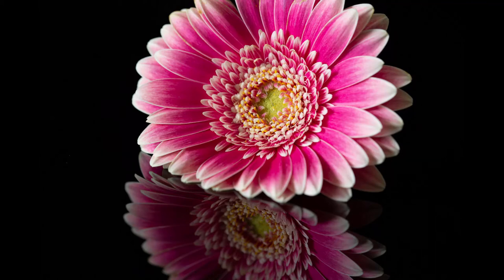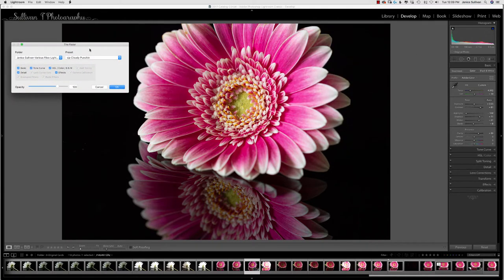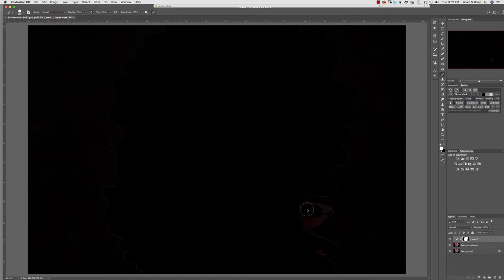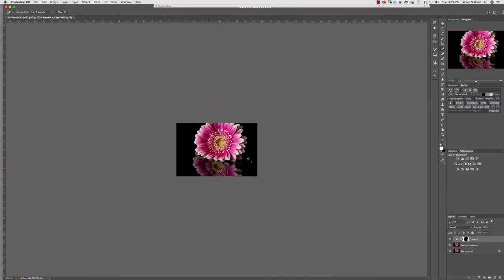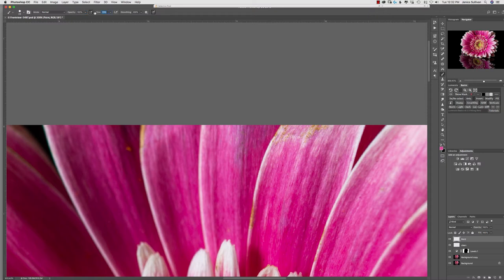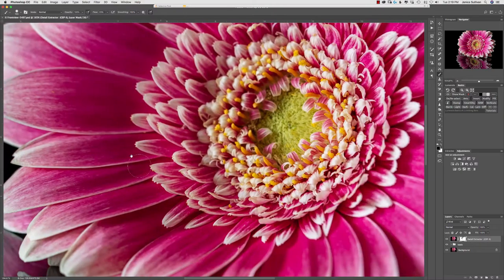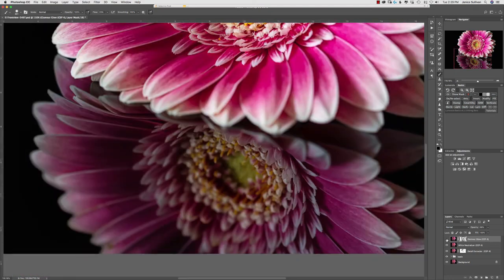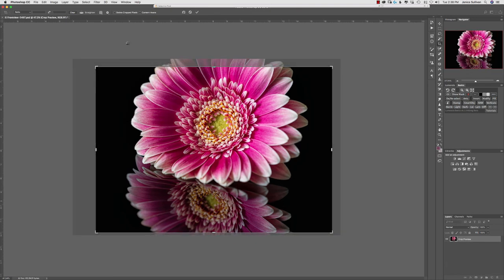Post Process with Me | Gerber Daisy on black plexiglass.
In this post work, I used Adobe Lightroom, Photoshop and Nik Collection with some presets.

Have questions ask below and if you like the video please share and a thumbs up would be much appreciated.

3.  LET'S WORK TOGETHER: Are you stuck?

5.  MACRO PHOTOGRAPHY LIVE CHAT SHOW